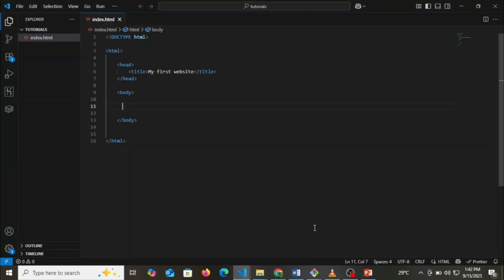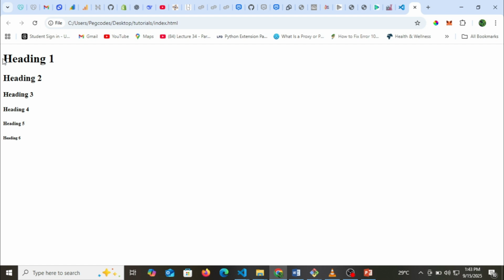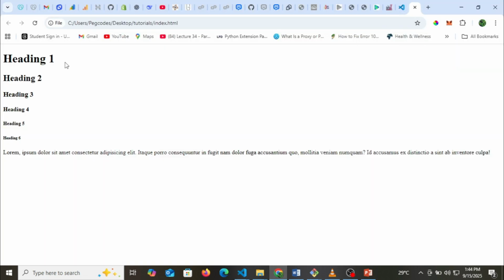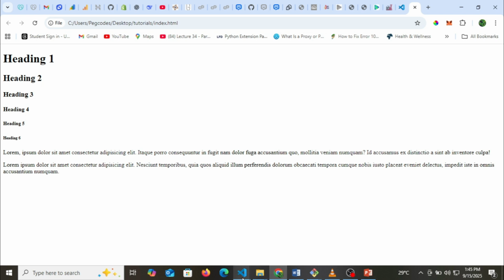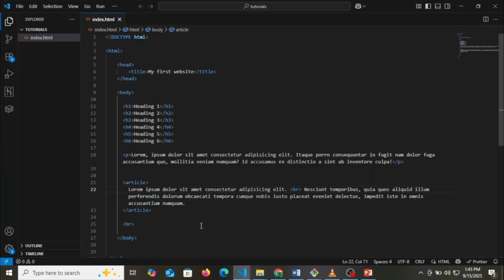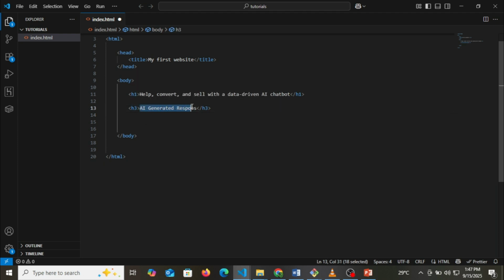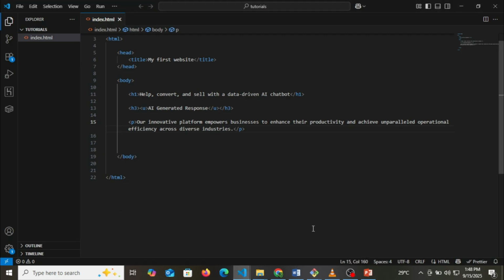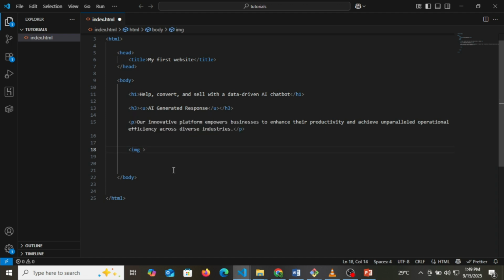HTML Basics part 3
HTML Basics tutorial part 3